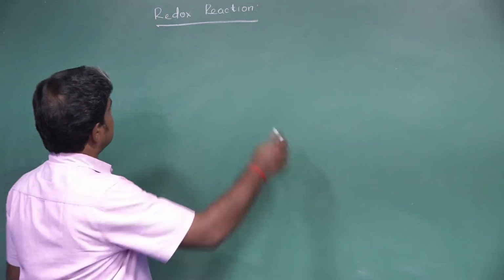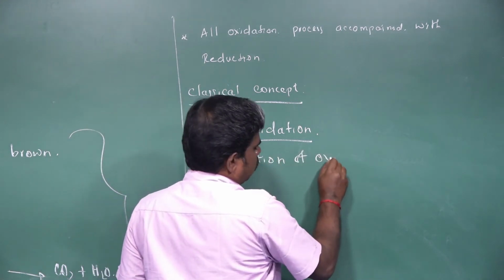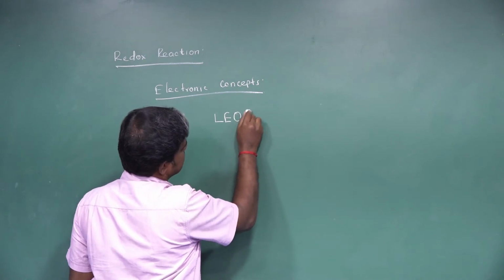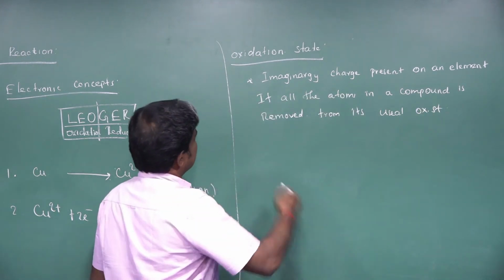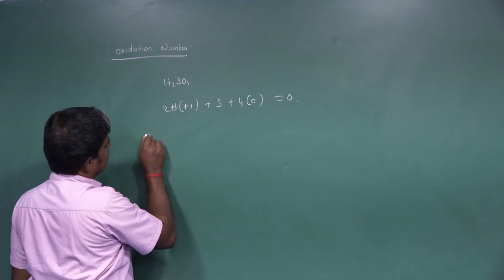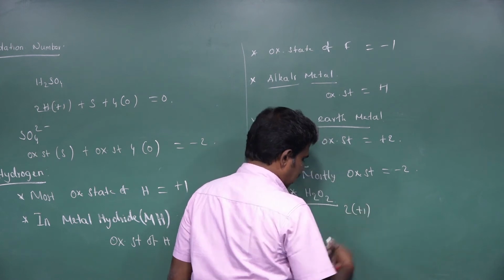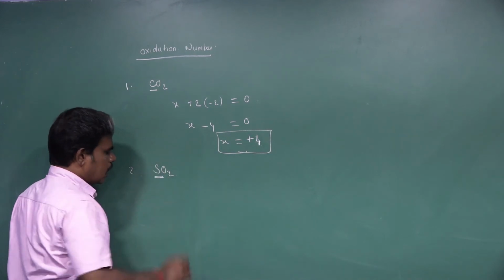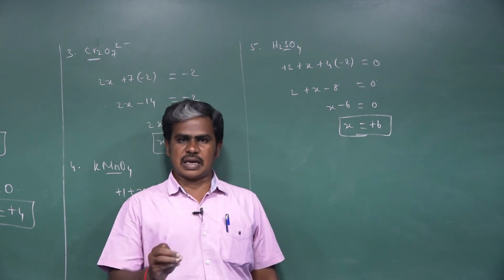XI STD CHEMISTRY REDOX REACTION AND OXIDATION NUMBER (BY K.V. RAMESH)